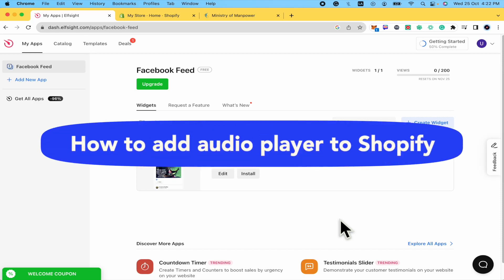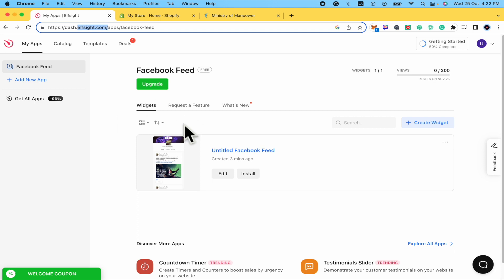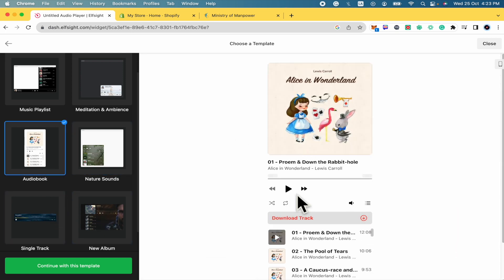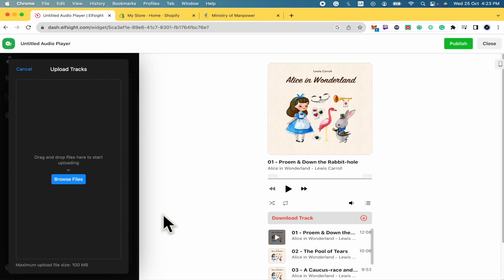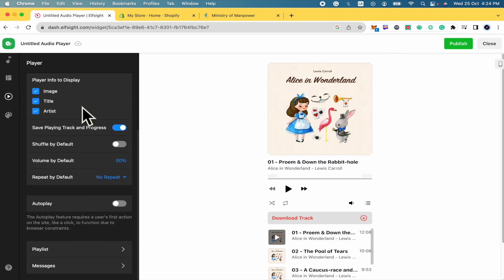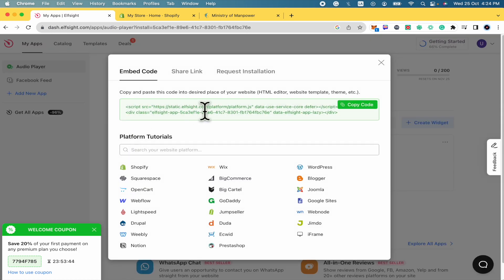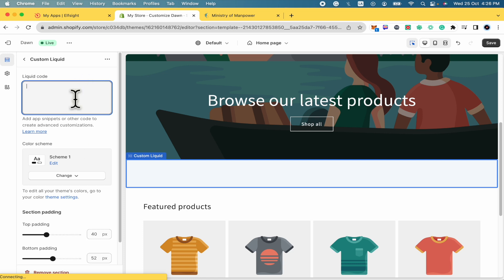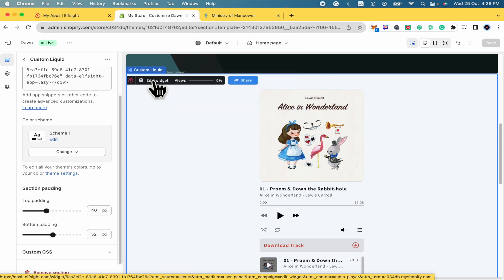How to Add Audio Player in Shopify 2026 - Easy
In this video, we have shown How to Add Audio Player in Shopify store